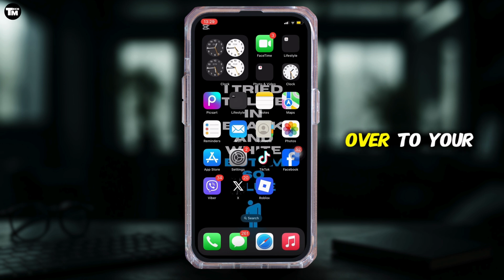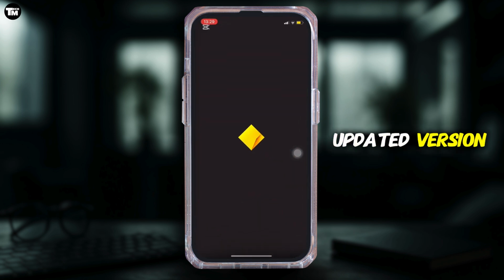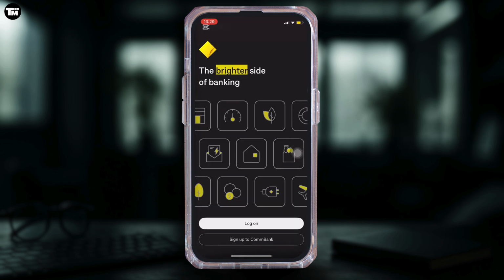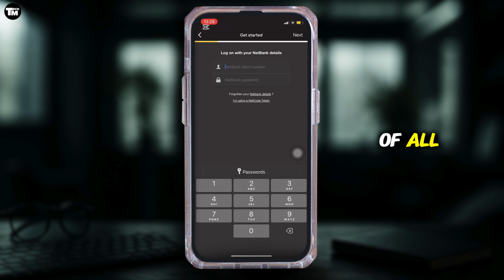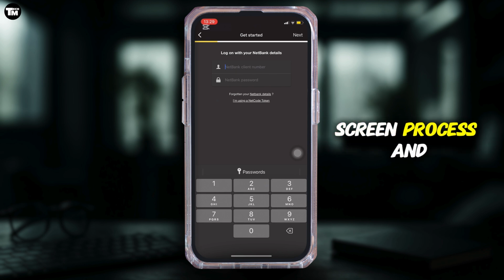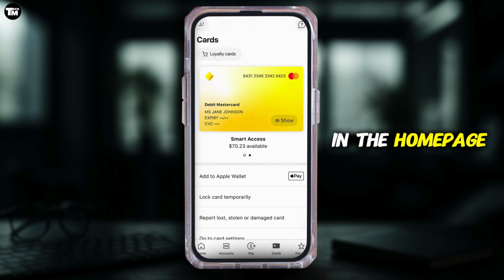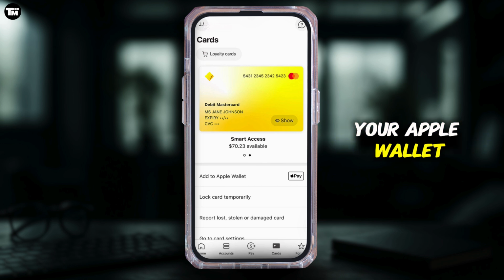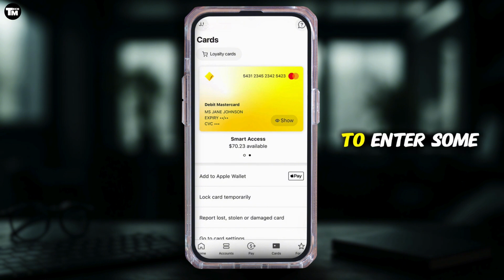How to Add Commonwealth Card to Apple Wallet (2025 Guide)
Wondering how to add your Commonwealth Bank card to Apple Wallet? In this video, we walk you through the only working method to set up and use your Commonwealth Card in Apple Wallet on your iPhone—step by step. Whether you want to pay with contactless ease, track transactions, or use Apple Pay rewards, this guide covers everything you need to know to link your Commonwealth Card securely.